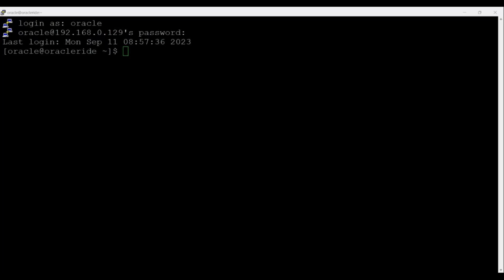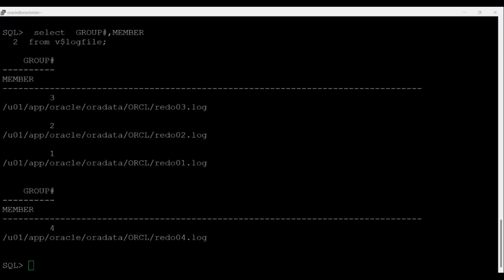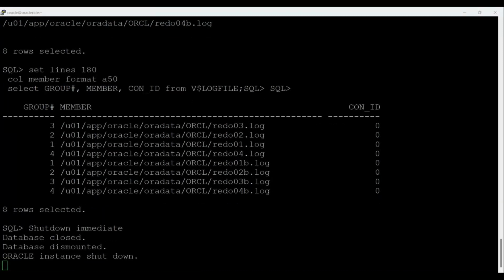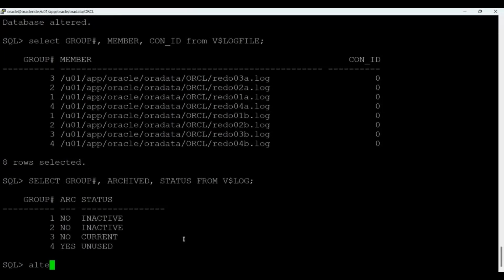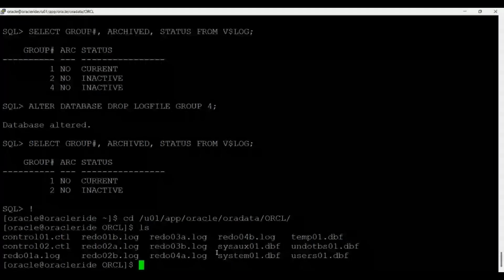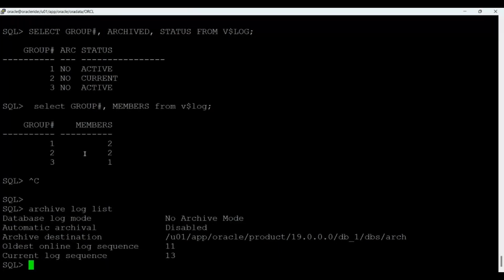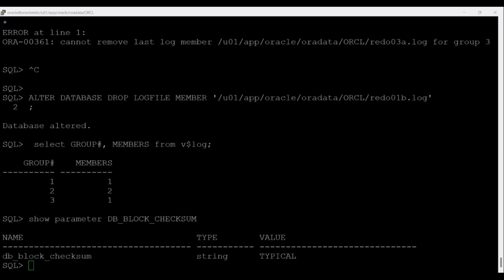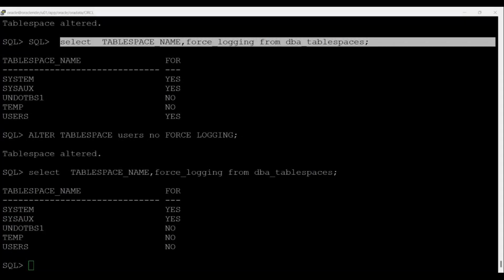Free-Oracle-19c-Old-Arch-DBA-Workshop-L15-Morning-Session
Ahmad
Database Consultant